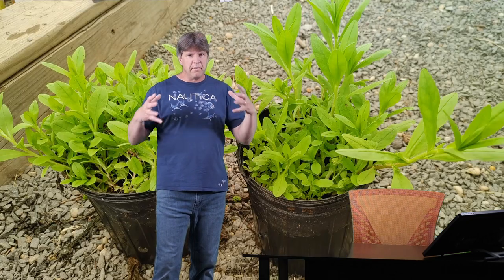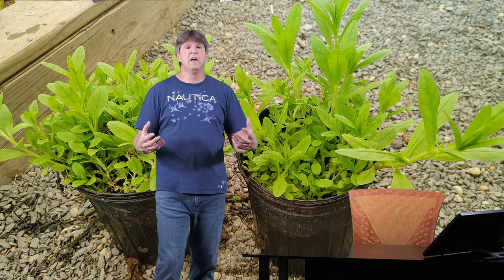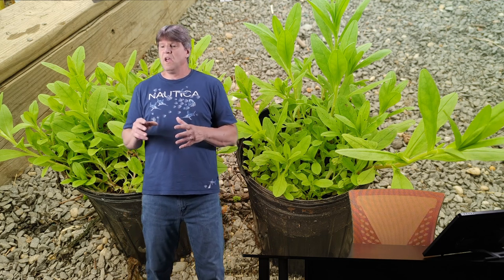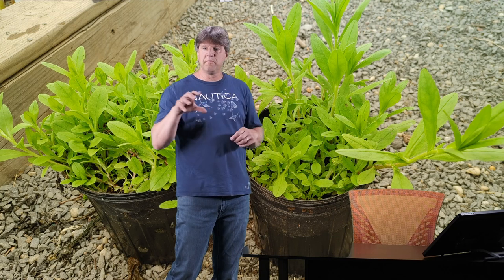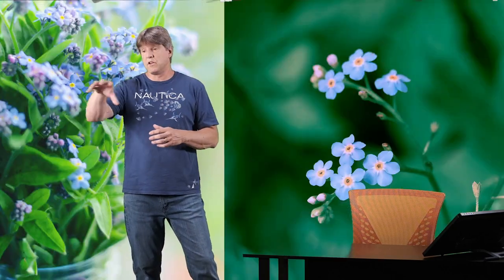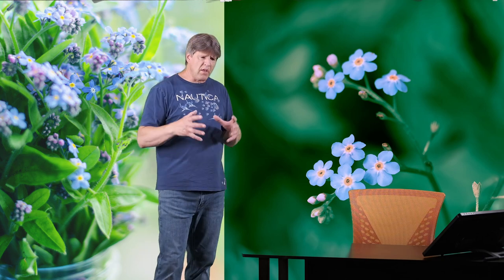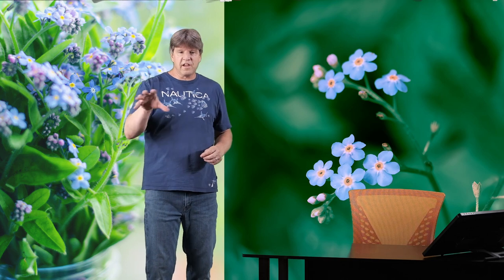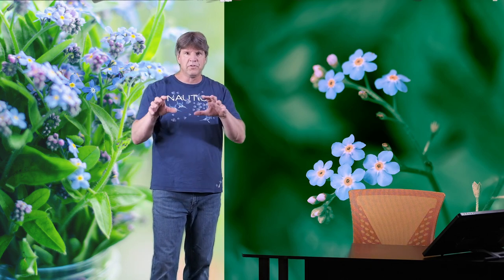Aquatic Pond Plants: Water Forget-Me-Nots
Aquatic Pond Plants: Water Forget-Me-Nots  A look at this nice aquatic plant for your pond or water garden.  A nice low growing plant that has clusters of light blue flowers.  This marginal bog plant is great for growing in spaces where it has room to spread over rocks.
See the playlists here on this channel for more videos all about Pond Plants.  Here are some examples: